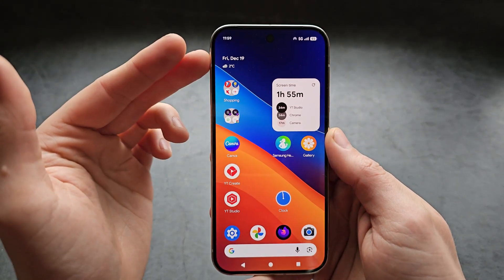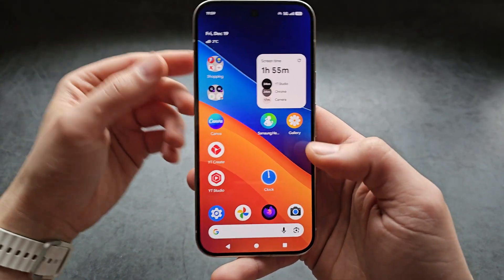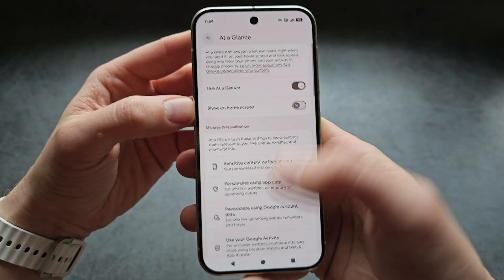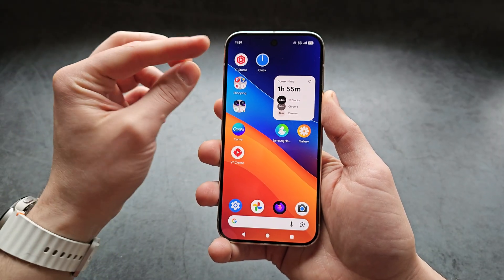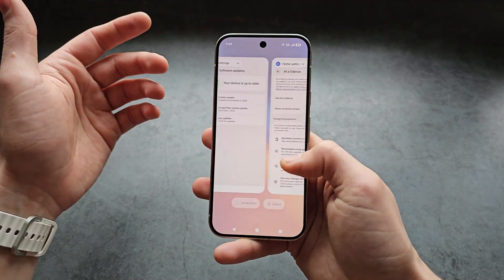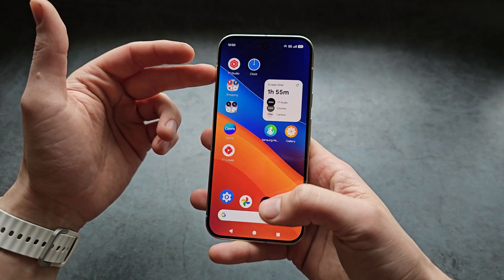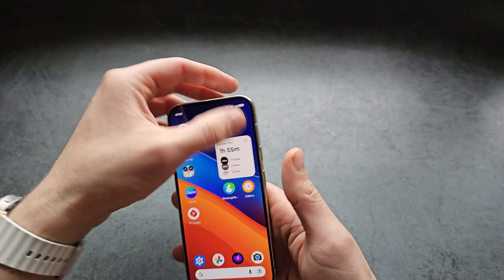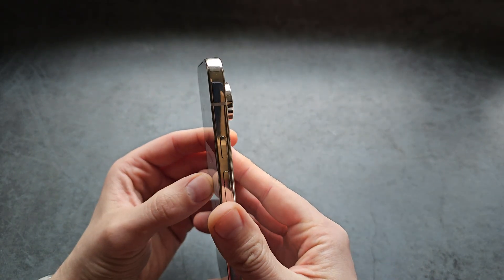Any Google Pixel Phone - How to Remove At GLANCE Widget from Home Screen (Date ,Weather Widget)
Removing Info Widget from Top Corner of the HomeScreen on Google Pixel 10 , 10 Pro, 9 Pro , 9 , 8 Pro , 8 , 7 , 6